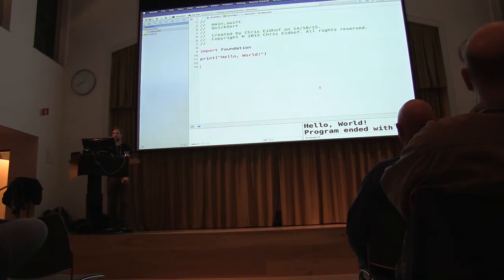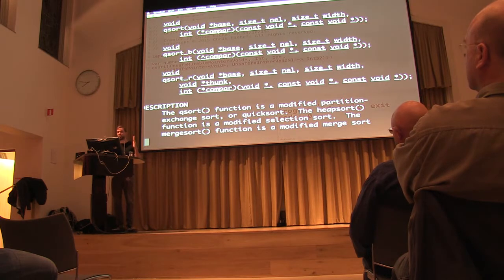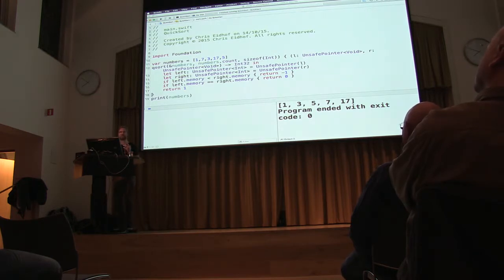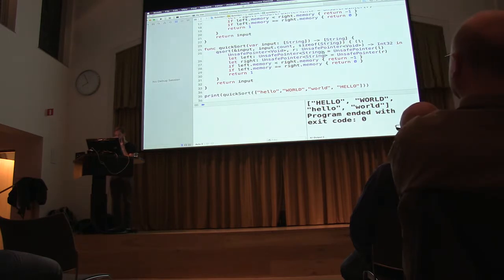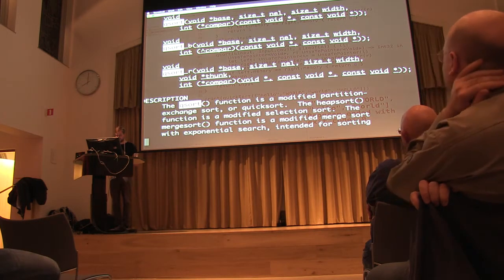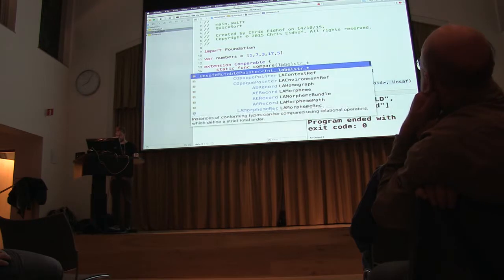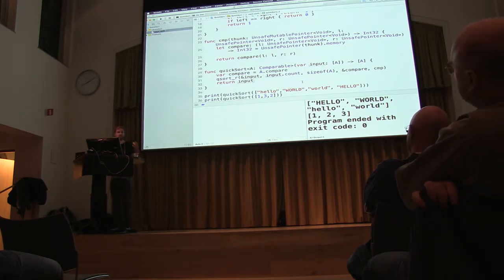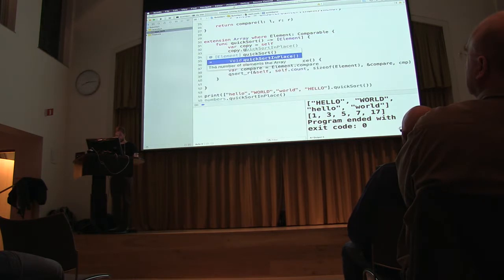Chris Eidhof - objc.io - Live Coding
In this video Chris Eidhof was speaking at the recent CocoaHeadsNL meetup at the HvA, hosted by the Amsterdam Creatieve Industries Network. Starting from a regular quicksort function Chris codes live on stage towards a more generic function able to sort strings and numbers in swift.

The CocoaHeadsNL meetup took place on 14 oktober 2015 on the Knowledge Mile. With the help of the Amsterdam Creative Industries Network.

About the Knowledge Mile:

The Knowledge Mile is a creative learning environment in which smart solutions to urban challenges are developed, tested and demonstrated.

The Amsterdam Creative Industries Network (ACIN) is the Dutch national talent, knowledge and business network for creative industry and digital technology. ACIN was founded by the Amsterdam University of Applied Sciences, the Amsterdam School of the Arts and Inholland University of Applied Sciences.